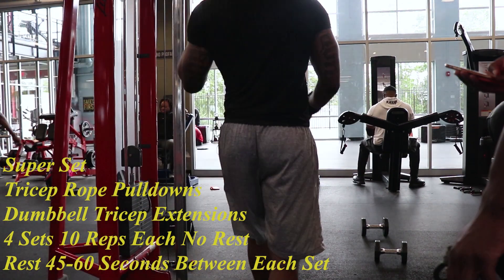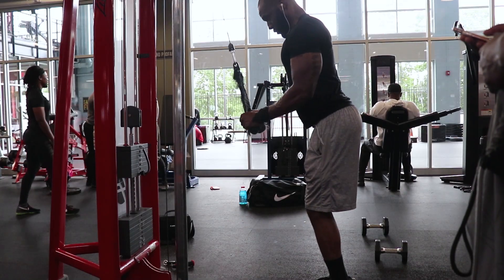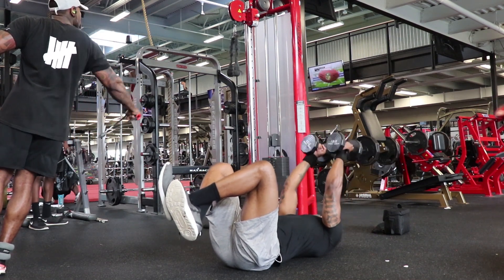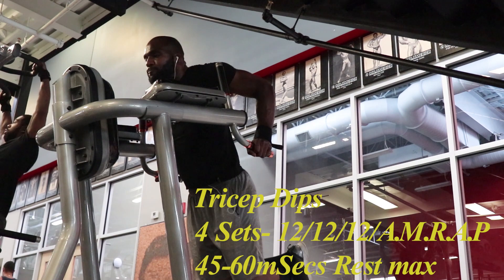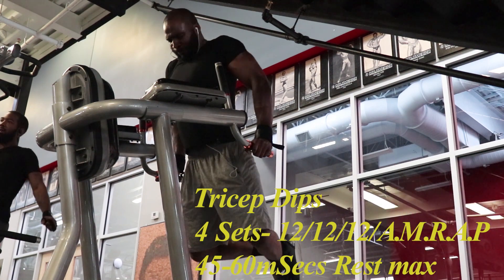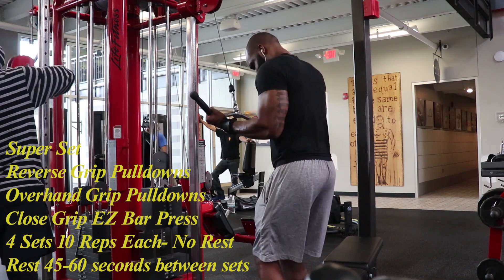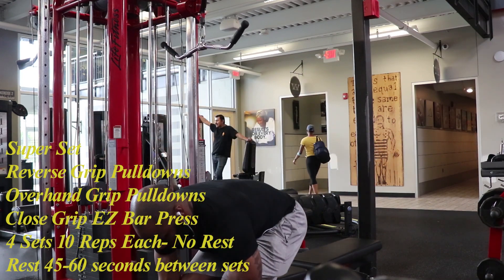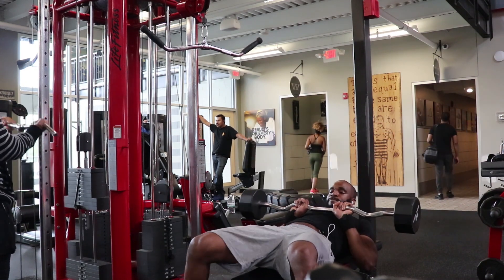Tricep Workout For Mass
In This Video I outline Damien Patrick's Triceps Workout For Mass 102 and how I used it to build my triceps.

WORKOUT DESCRIPTION:

** SUPER SET
    TRICEP ROPE PUSH DOWN
    DUMBBELL TRICEP PAUSE REPS
    4 SETS X 10 REPS EACH EXERCISE-NO REST
    45 SEC REST BETWEEN SETS

**TRICEP BODY WEIGHT DIPS
    4 SETS X 12/12/12/A.M.R.A.P

**DROP SET
    REVERSE GRIP TRICEP PUSH DOWN
    REGULAR GRIP TRICEP PUSH DOWN
    EZ-BAR CLOSE GRIP PRESS
    4 SETS X 10 REPS EACH EXERCISE-NO REST
    45-60 SECS REST MAX

Camera that I use
Vlogging lense
Vlogging microphone
In home microphone
In home video lens
Gym video lens
Home video lighting
On the go video light